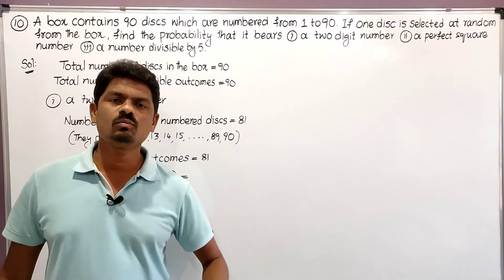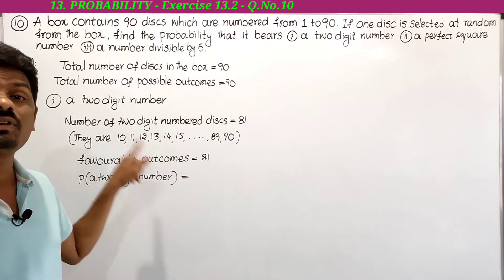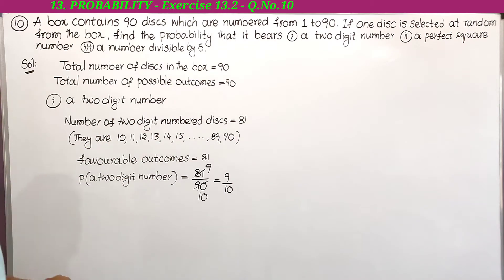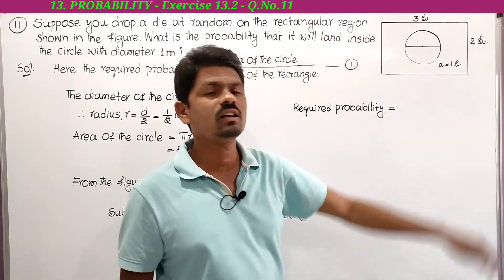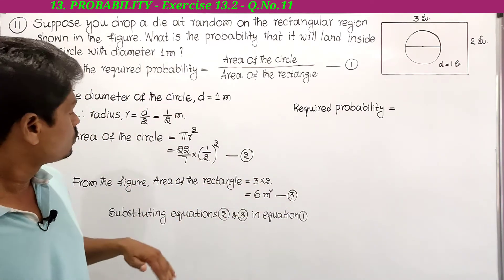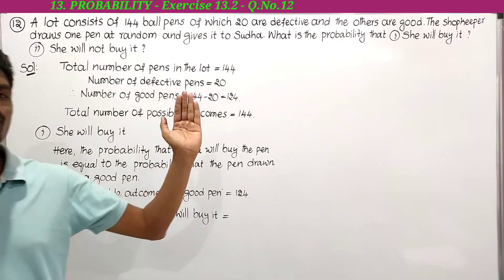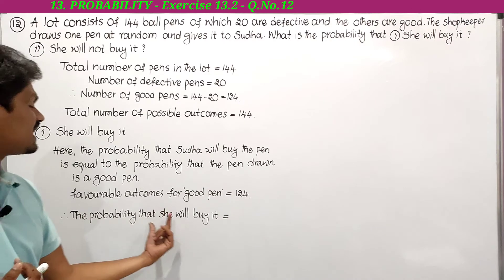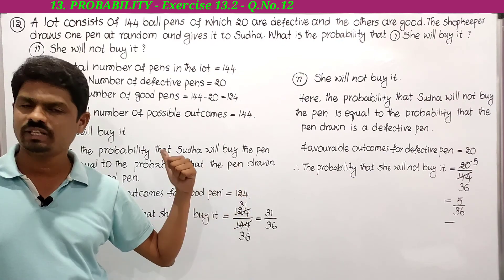10th Class / Maths / PROBABILITY / Exercise 13.2 / Q.No. 10 to 12.